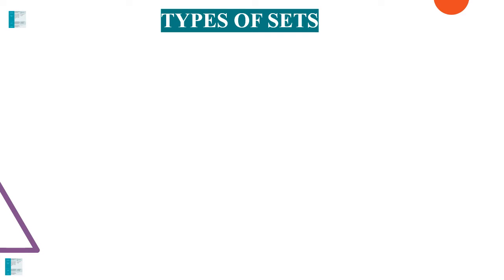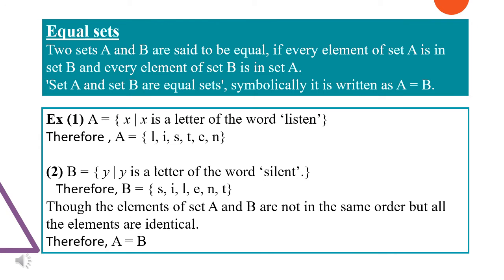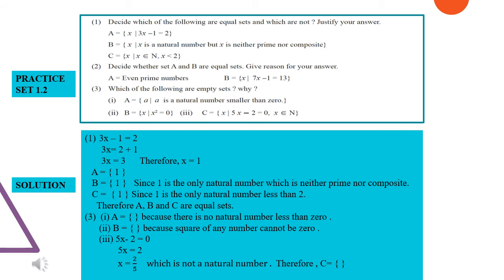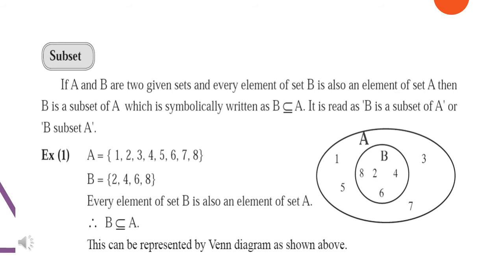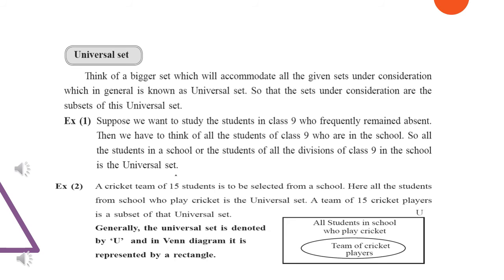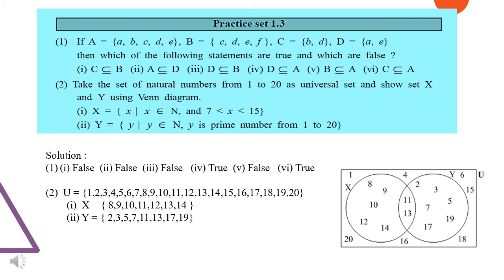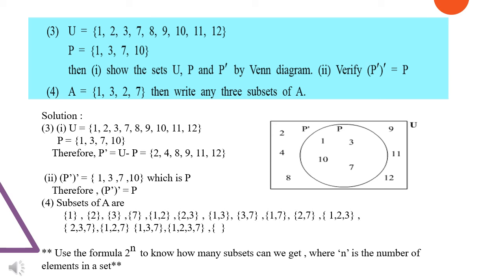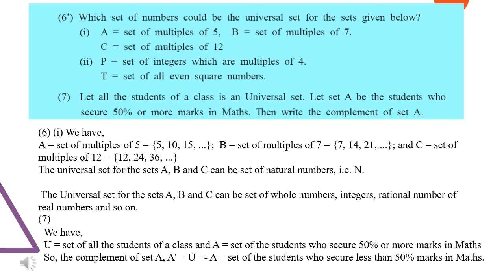Concept of Sets (part2)